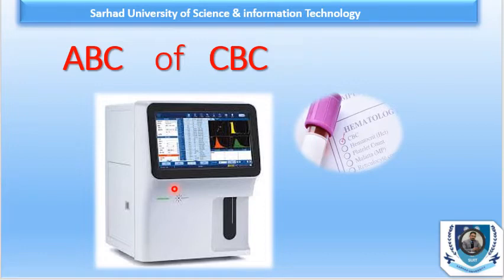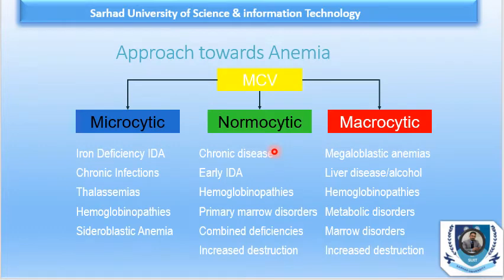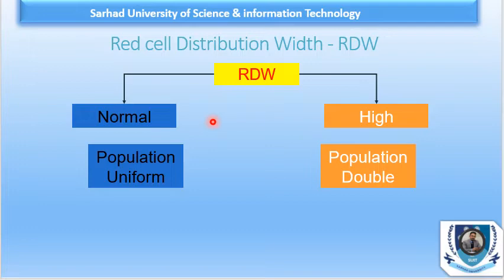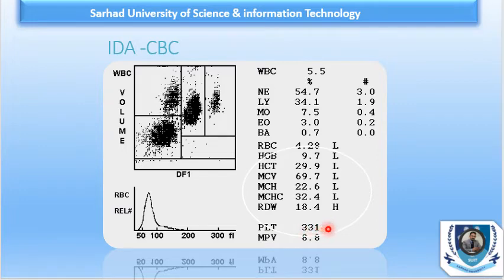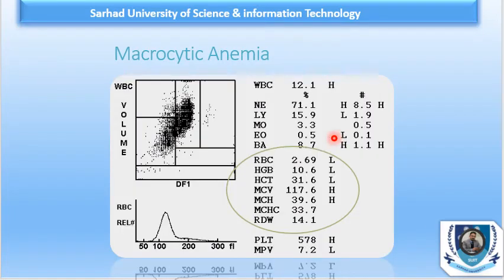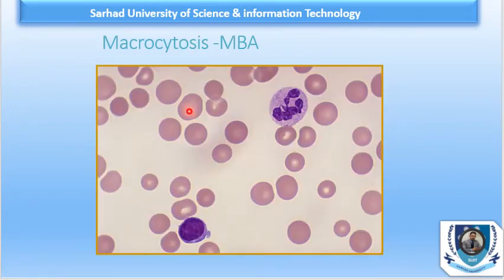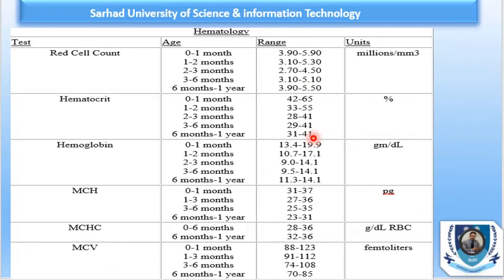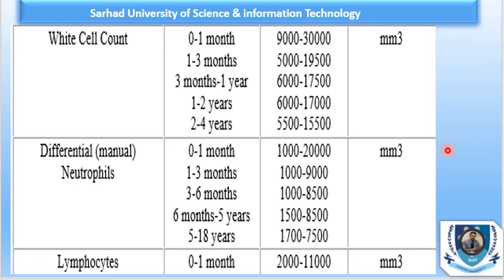Complete Blood Count (CBC) Report interpretation(English)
To interpreting the complete blood count (CBC) and differential (diff). Most of us are well acquainted with hemoglobin, hematocrit and white blood cells (WBC).